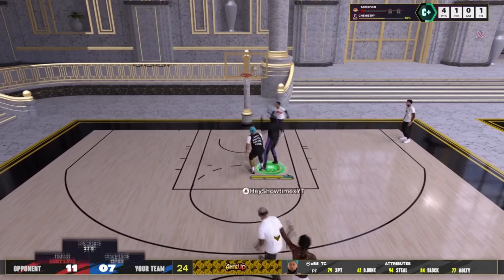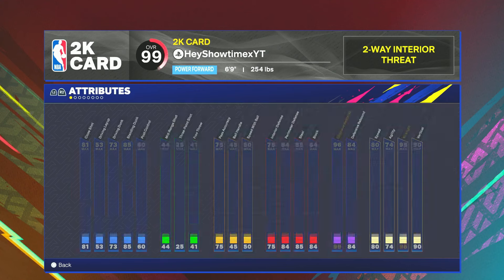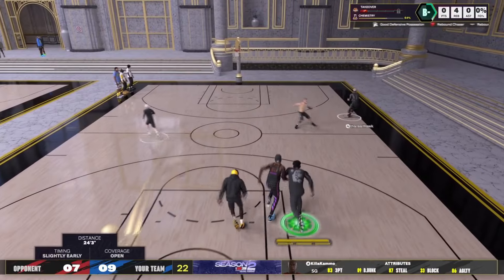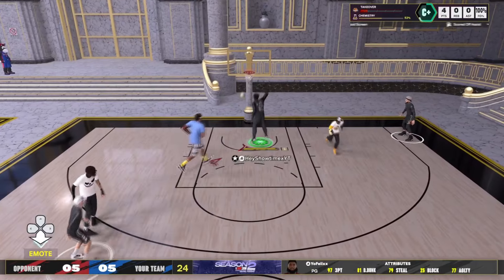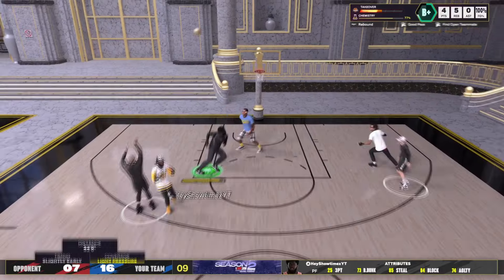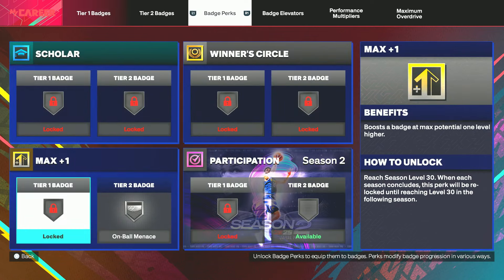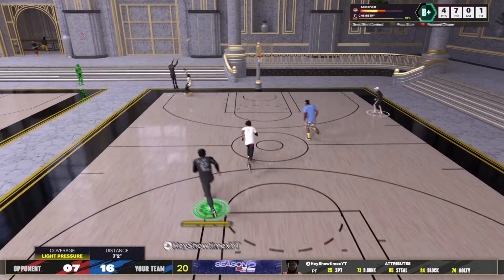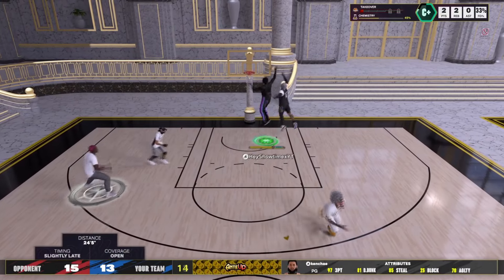MY 99 REBOUND INSIDE CENTER BUILD IS A THREAT IN THE COMP STAGE on NBA 2K25